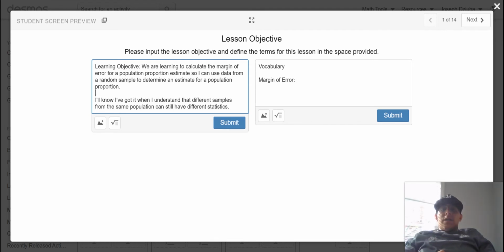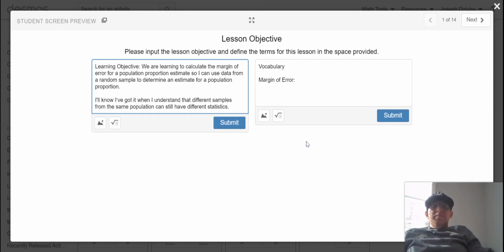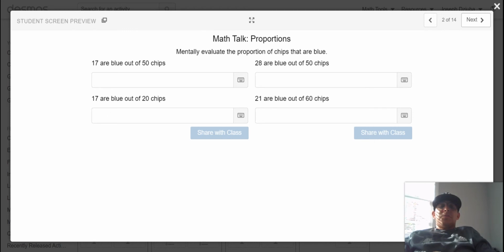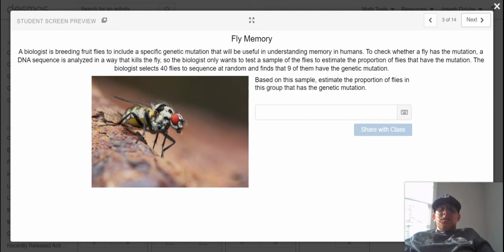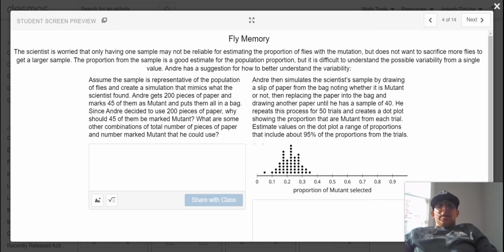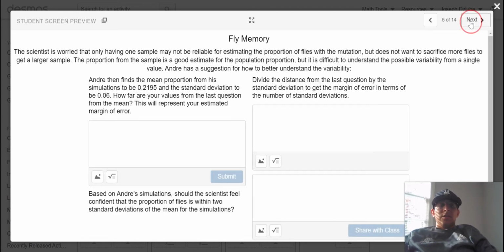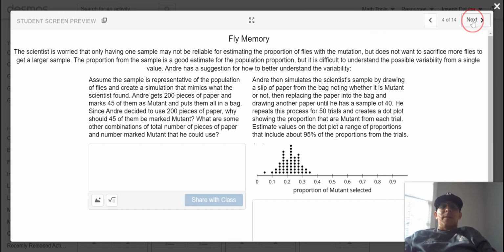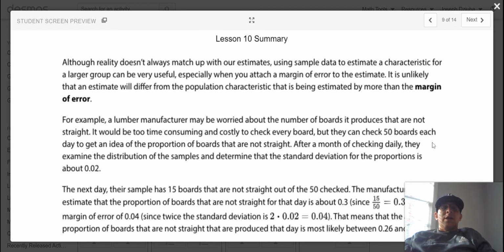Statistical Inferences, Lesson 10: Estimating Proportions from Samples